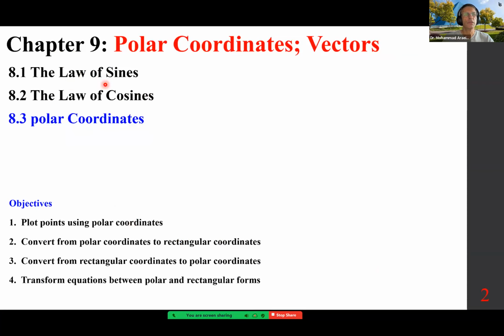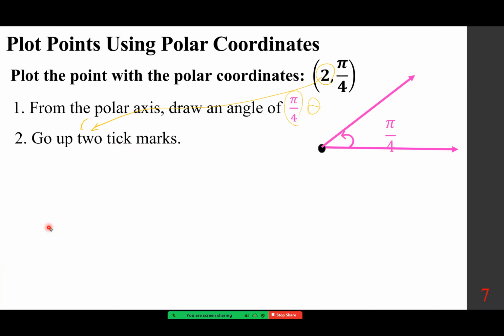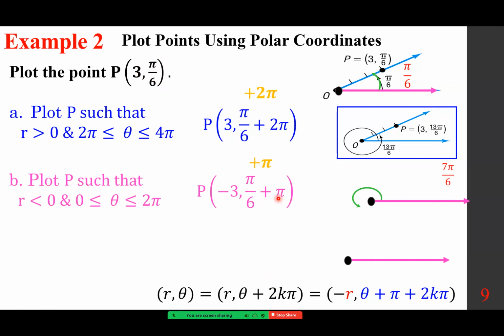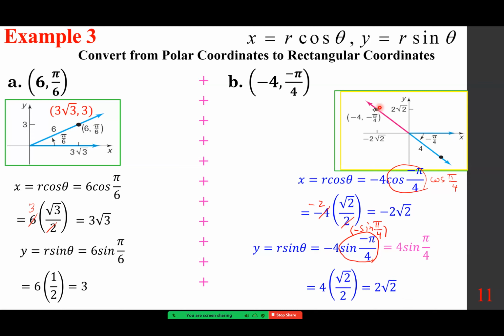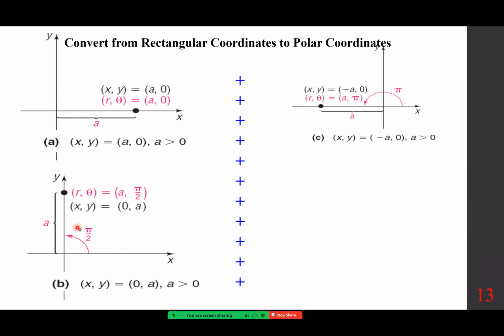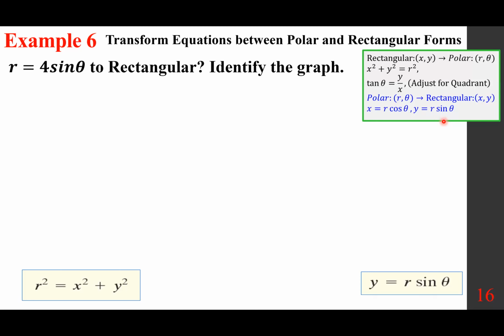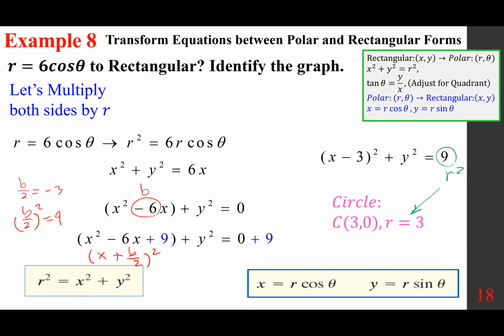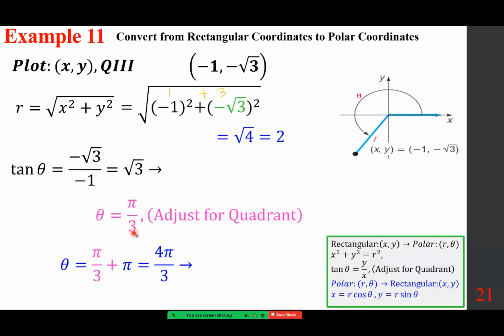Math 111 Section 8.3 Polar Coordinates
2023 Math 111 Section 8.3 Polar Coordinates